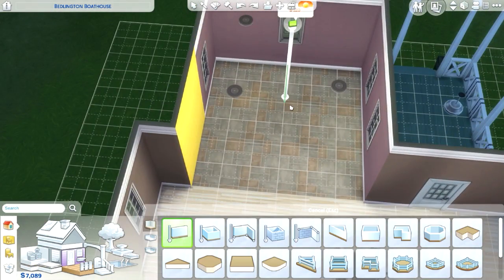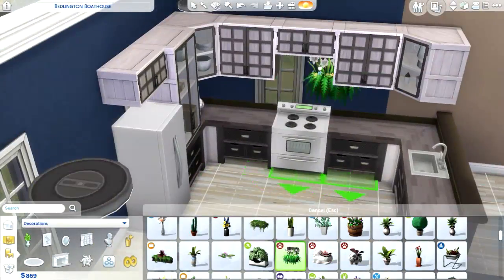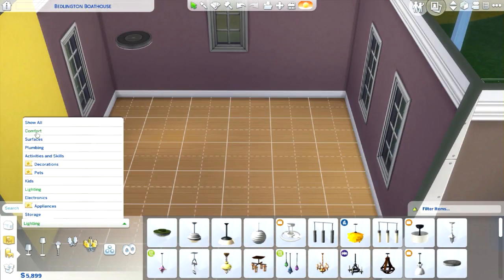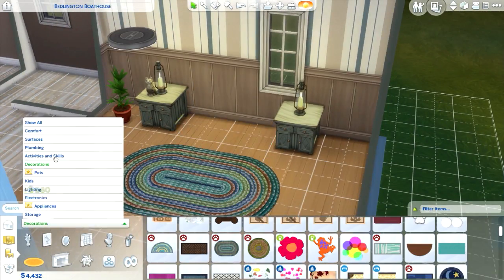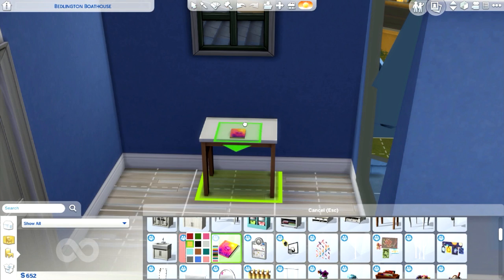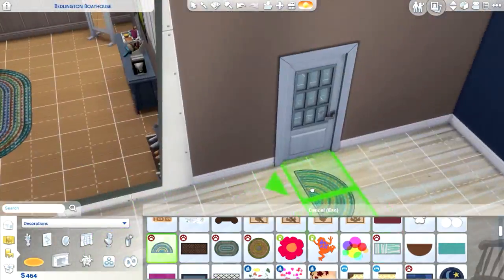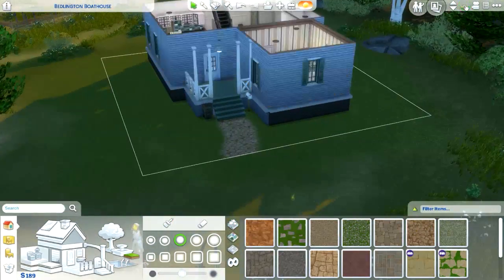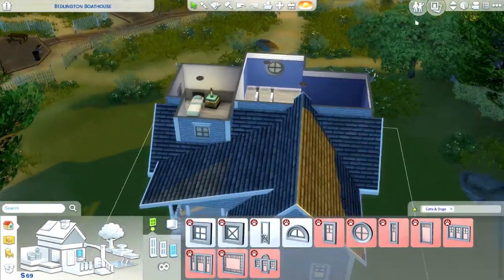BOATHOUSE | MINI RENOVATION | THE SIMS 4 CATS & DOGS SERIES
Hello everyone! This is a mini renovation of my cats & dogs household from my let's play. If I had more money i'd make it better, but this is all I was able to do, so I hope you like it as is... I mean its not the best but oh well.

Thanks to EA for supplying me with an early access code! ^-^

❋ FAQ ❋
Q: What do you use to record?
A: Action

Q: How do you make your thumbnails?
A: I use Photoshop & Cinema 4D for renders.

Q: Can you make a video on how you make your thumbnail?
A: No, sorry because it takes me hours to make them. :/

Q: What keyboard do you use?
A: Razer Blackwidow Chroma.

-My Custom Made Texture Packs-